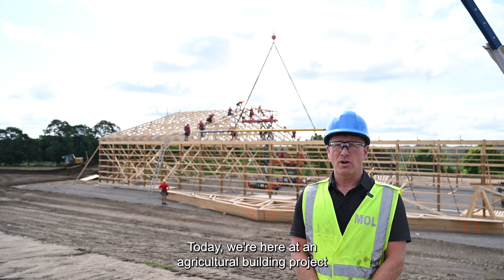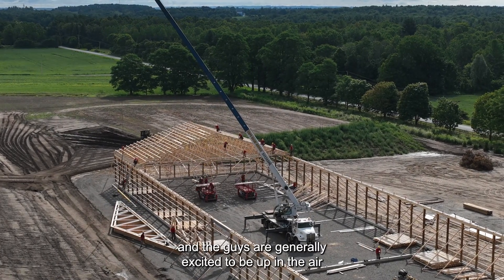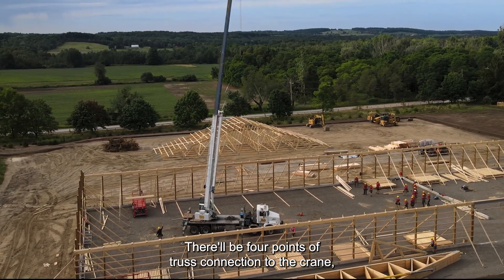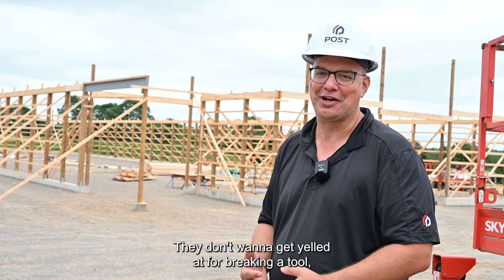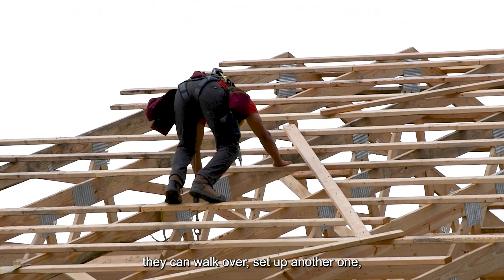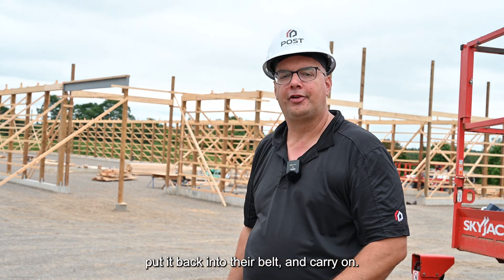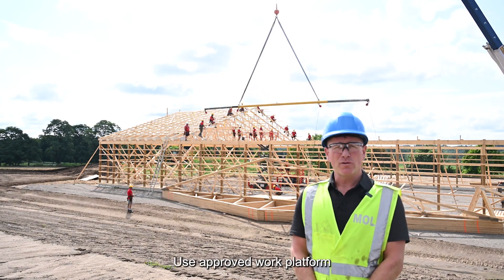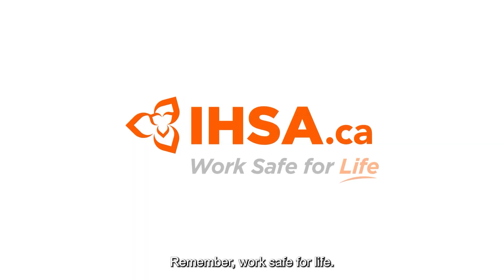How to safely install wood trusses on construction sites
Ensuring safe wood truss installation is critical in the construction industry, especially as agricultural buildings grow larger and more complex. Recent incidents have shown that improper planning and installation can lead to dangerous collapses, putting workers at serious risk.

In this video, Brian Barron, senior manager for the construction program at the Ministry of Labour, Immigration, Training, and Skills Development, takes us through the essential steps for proper wood truss installation to prevent structural failures and worker injuries. The featured crew demonstrates essential safety measures, including pre-installation briefings, fall protection, and precise coordination with crane operators.

Download IHSA’s “Temporary Bracing for Long-Span Wood Trusses” guide to learn more about wood trusses and ensure a secure job